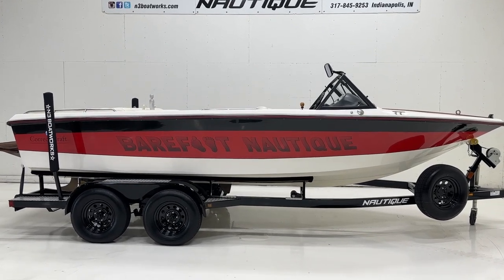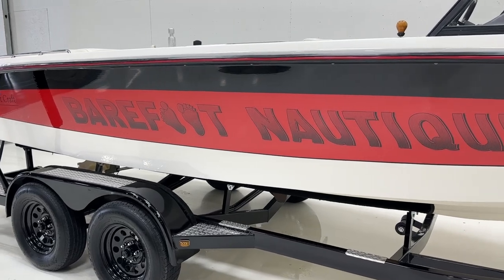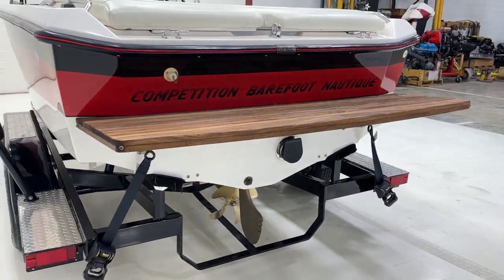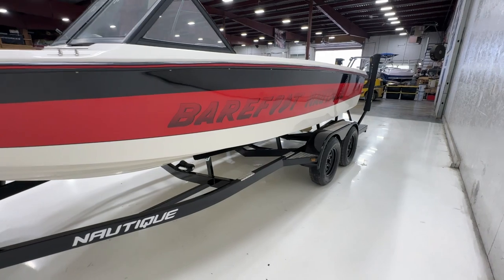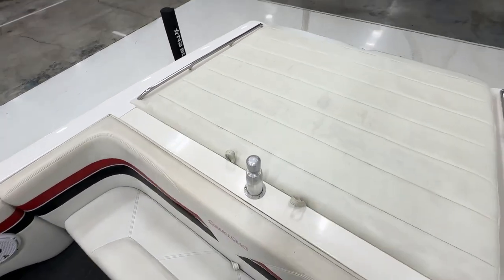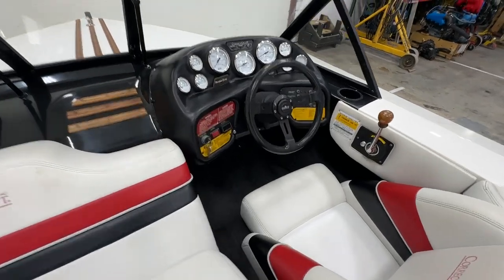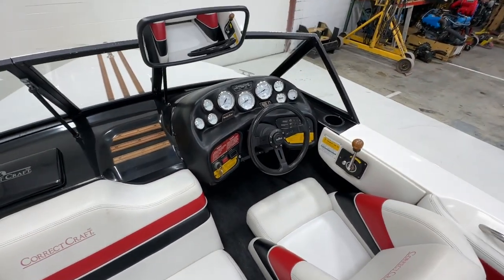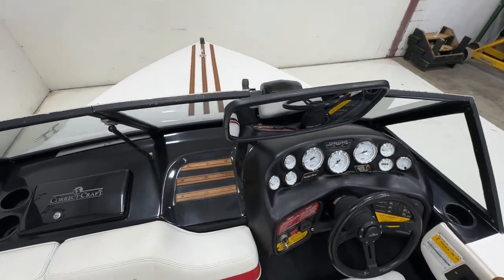1991 Nautique Excel - Walk Through || N3 Boatworks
This 1991 Excel is in amazing condition after a full refresh and repower by our dealership.

Address:          N3 Boatworks
7001 Hawthorn Park Drive